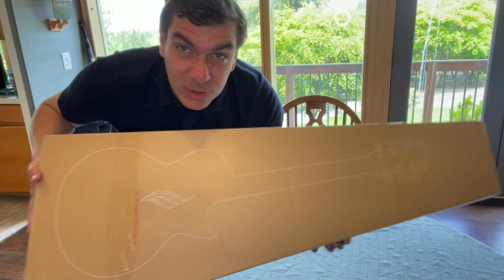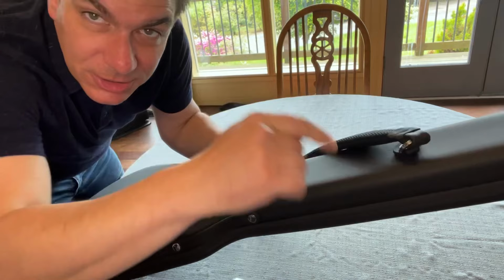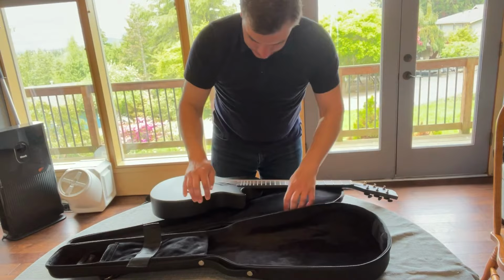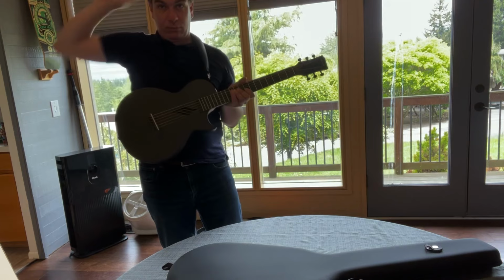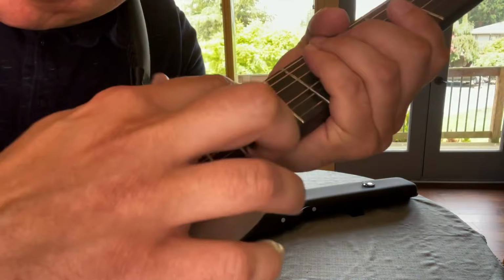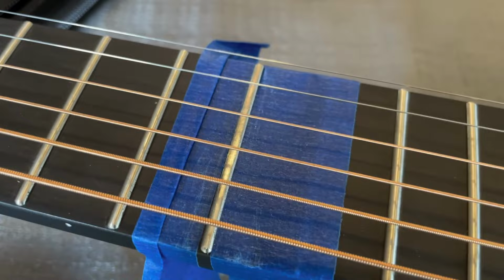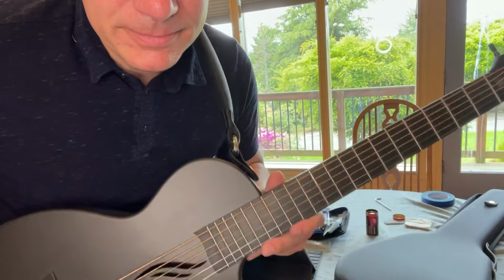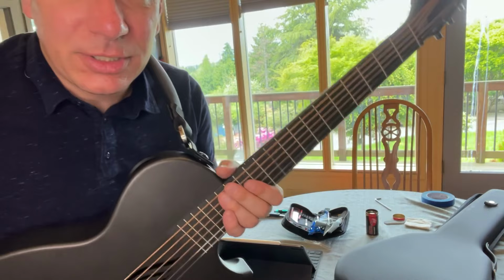No One is Telling the Truth About These Travel Guitars, So I Have To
I just bought a travel guitar!

This is a look at the Enya Nova Go travel carbon-fiber guitar, plus a little tip on handling high frets.

This is not sponsored or anything, I just wanted to show this guitar off since I just bought it.

My youngest has a cameo in this one, too!

Here's a link to the "Freedrum" quick review They have a newer version of that product that looks pretty cool, too!